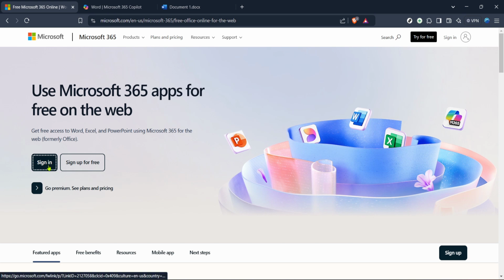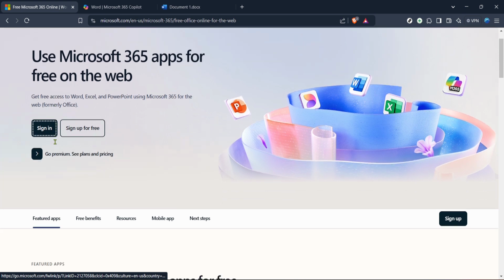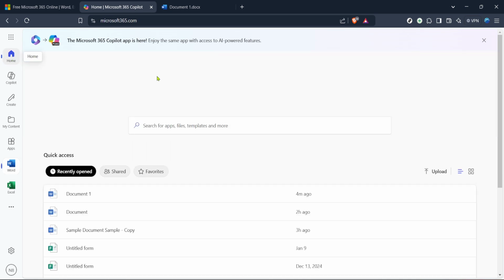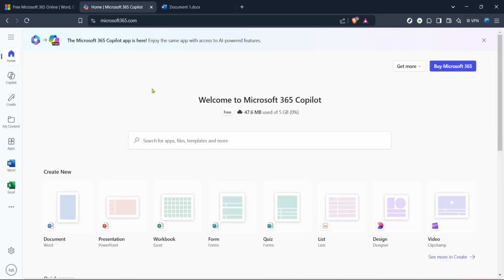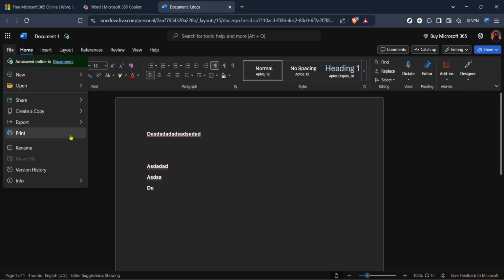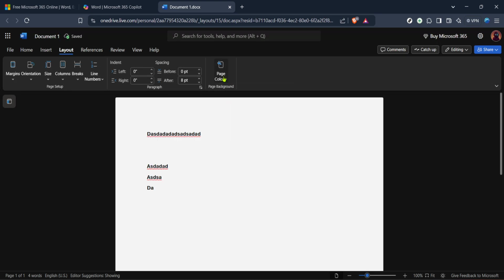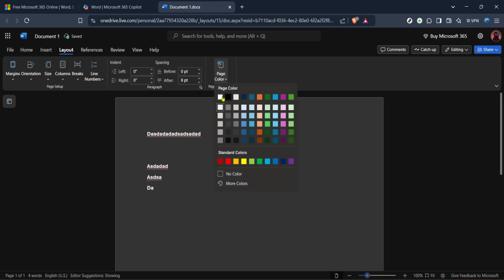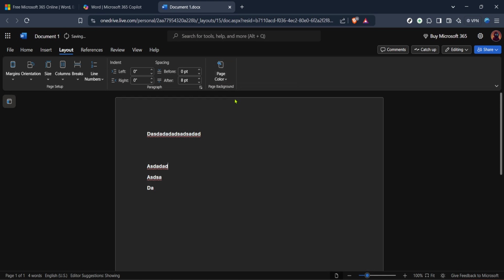How to Print Microsoft Word Black and White (Full 2025 Guide)